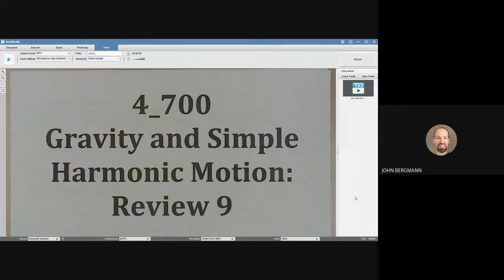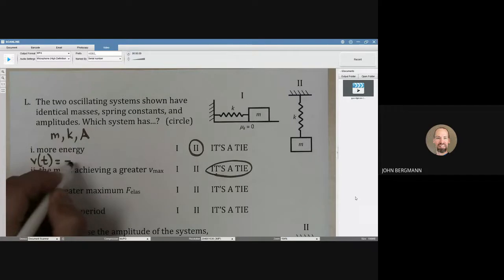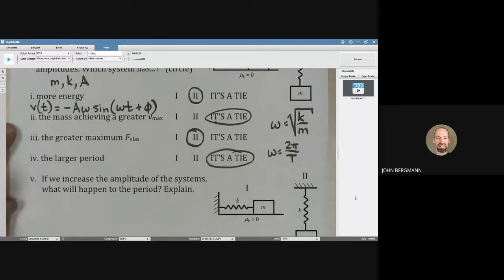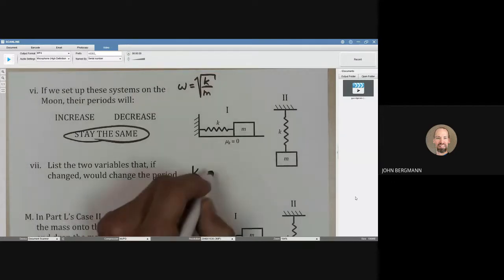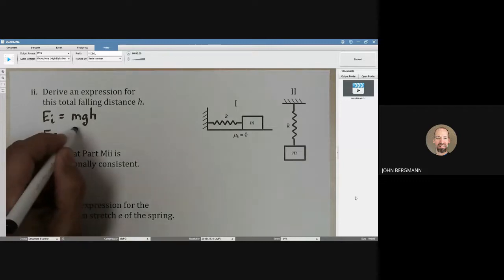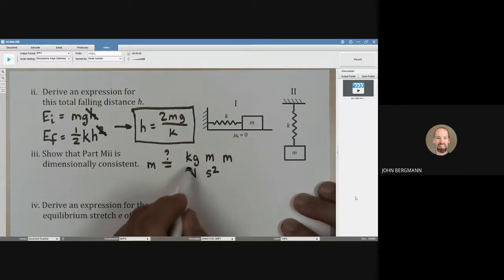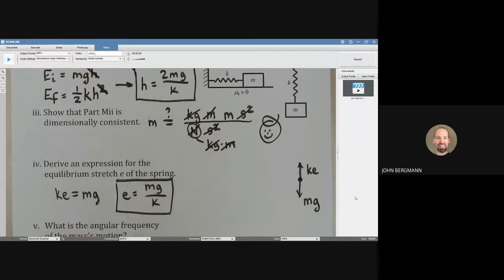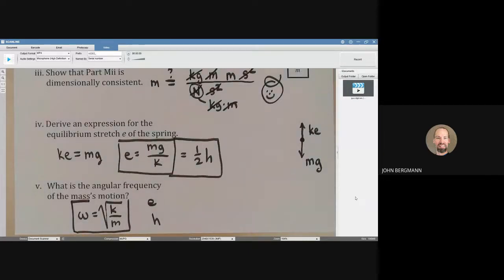4 700 review 9 vertical vs horizontal oscillators